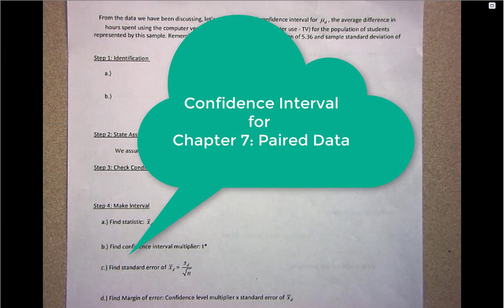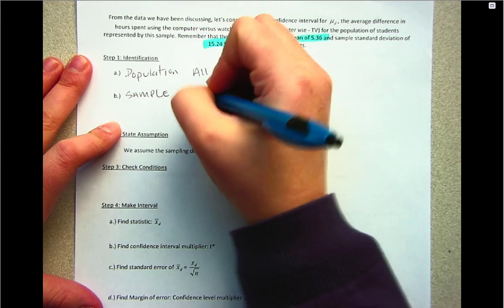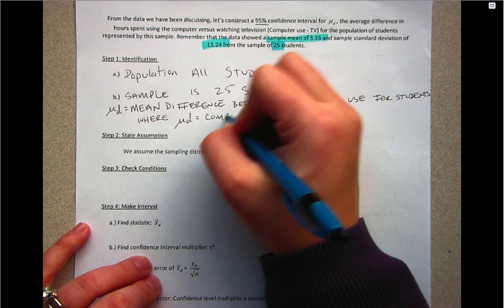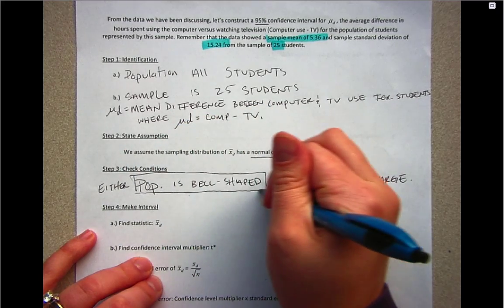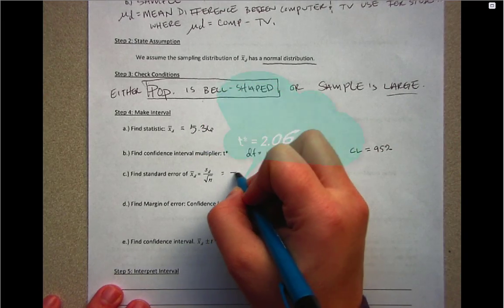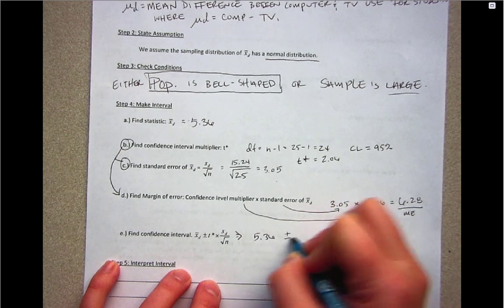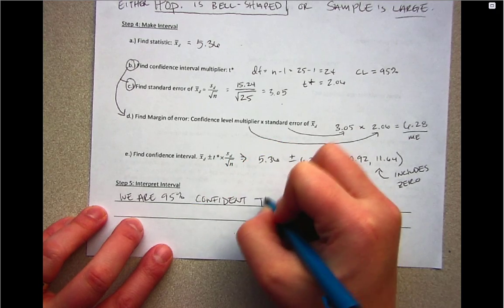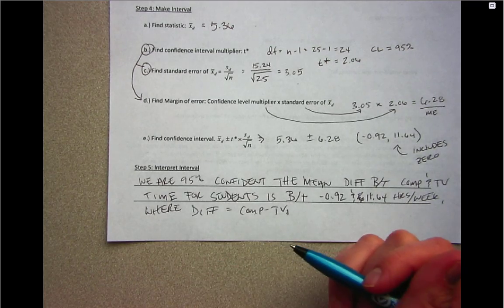Paired CI Example #1